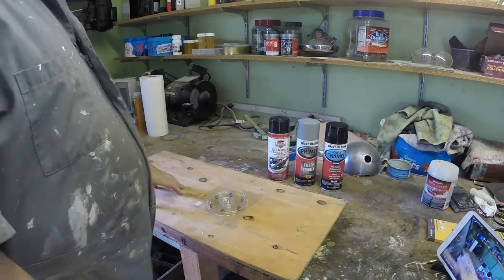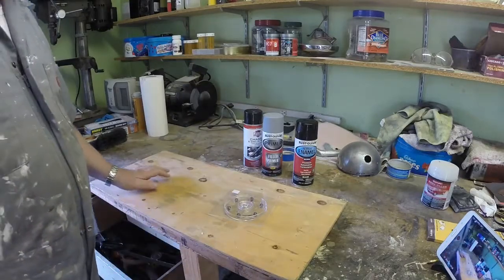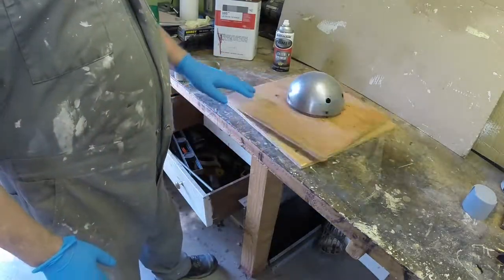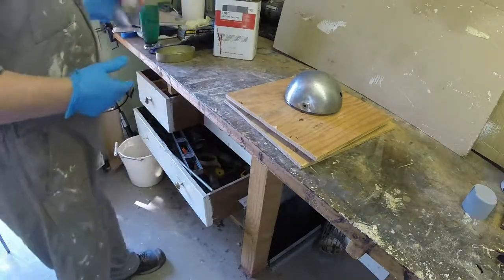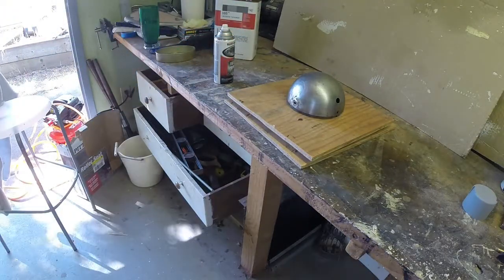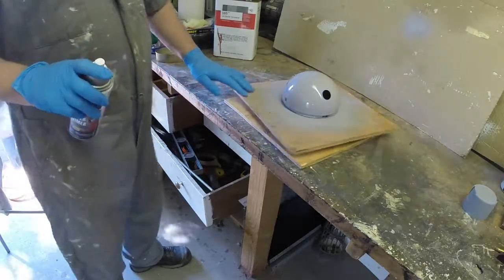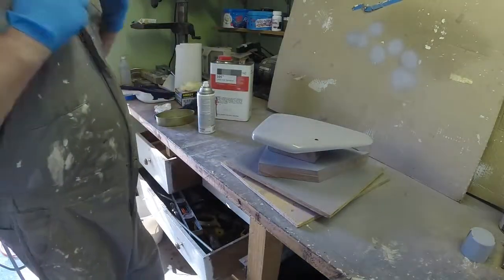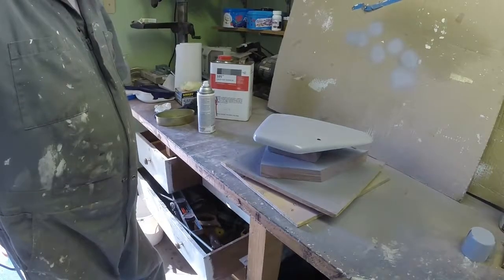BSA Victor Special Rebuild Part 4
Priming headlamp shell and side panel